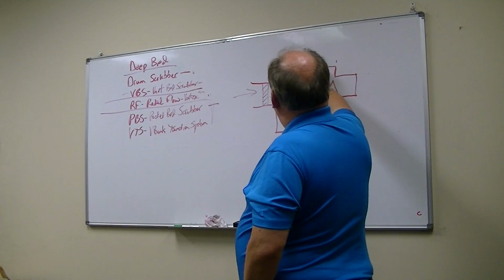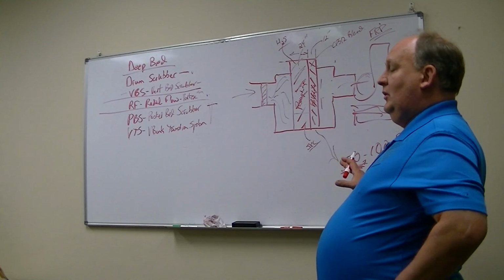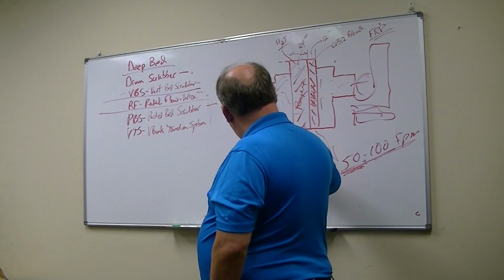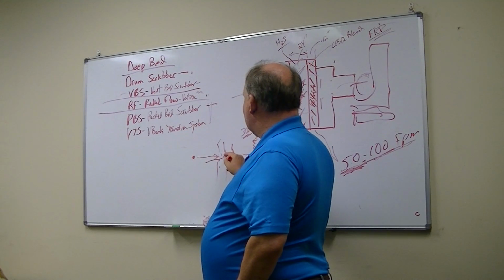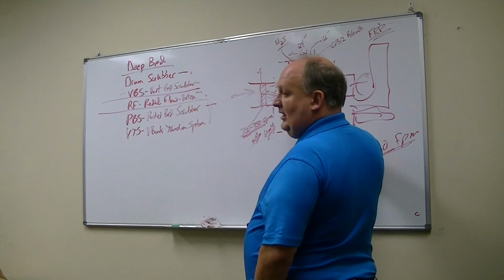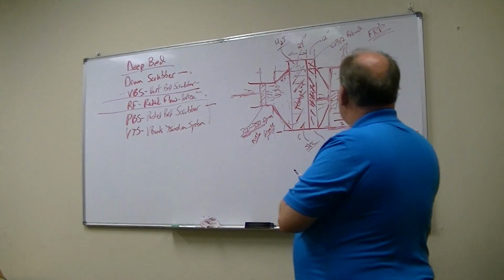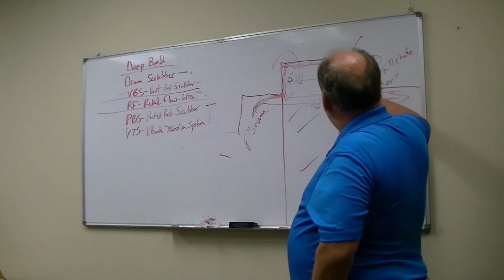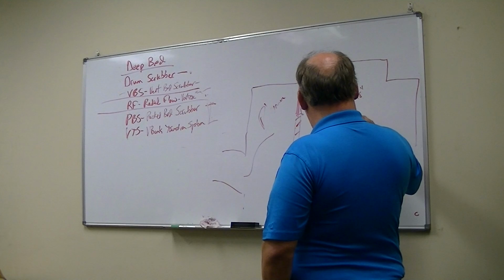PBS/Fill-Chute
Explanation of PBS system as well as an intensive review of the fill-chute component